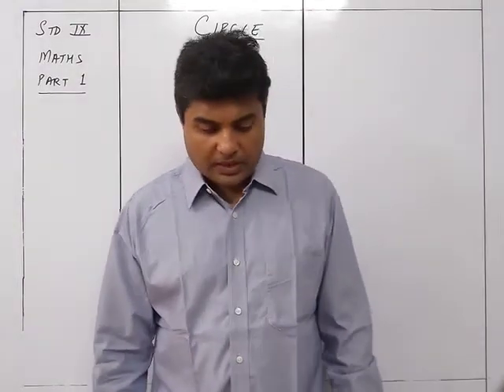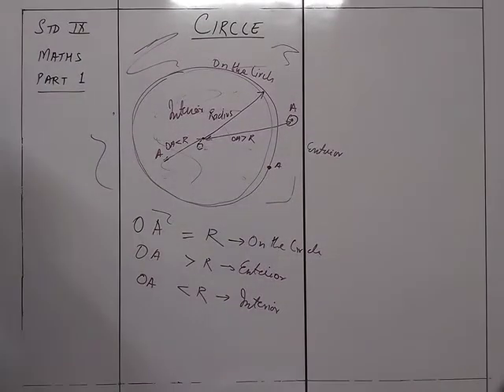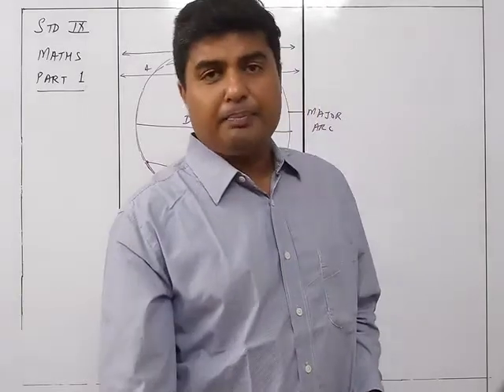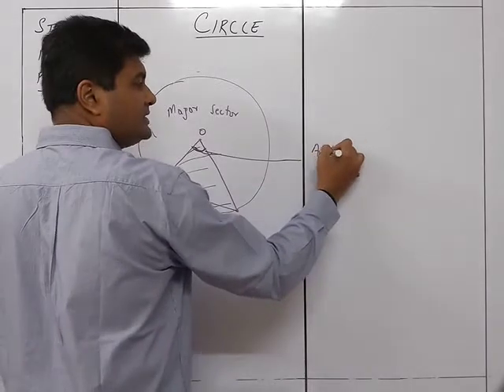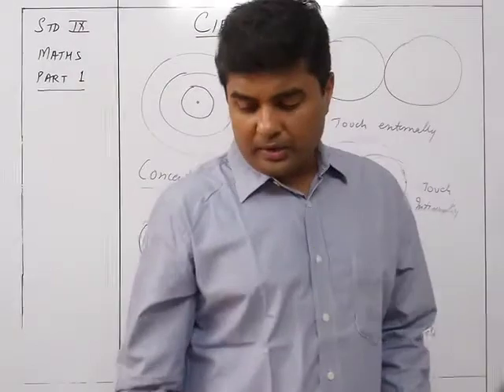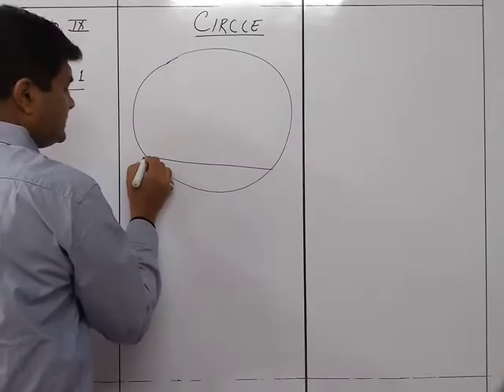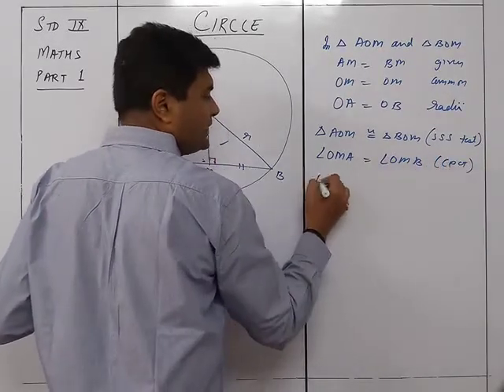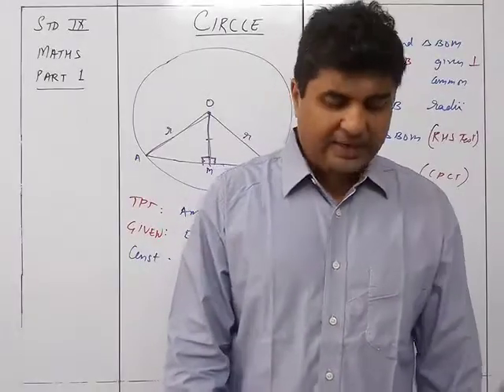Maths IX Circle Part 1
Maths IX Circle Part 1 Bhavin Sir's Tutorials Source Understanding Mathematics textbook